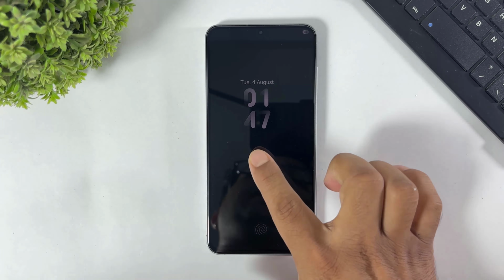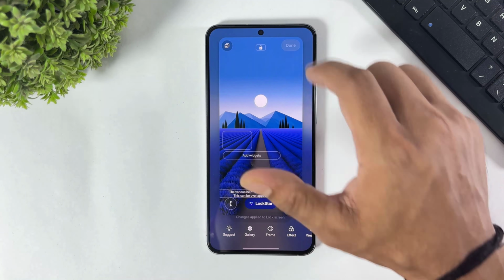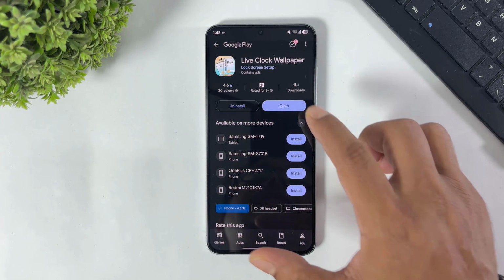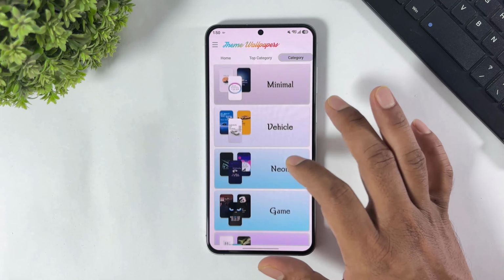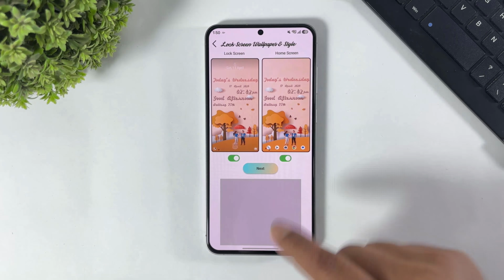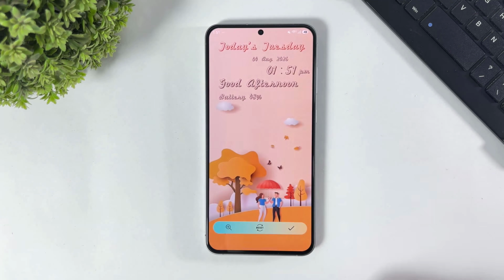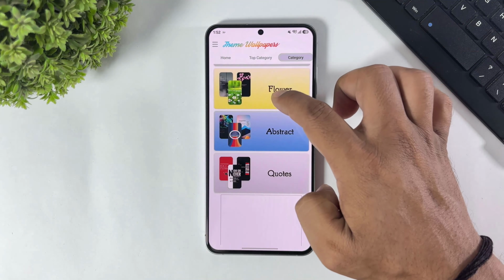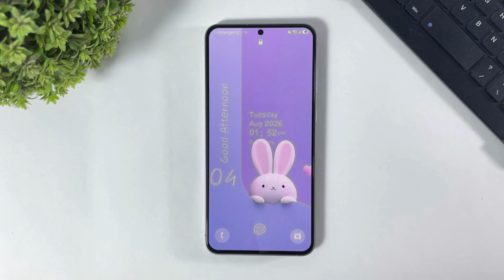Set One UI 8.5 Lock Screen Setup | Enable New Lock Screen Themes on Samsung One UI 8.5